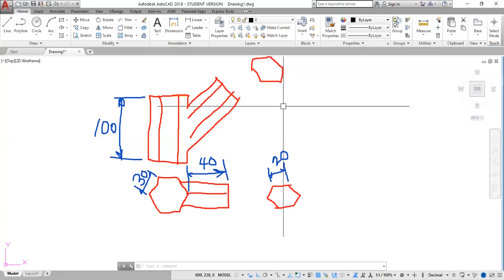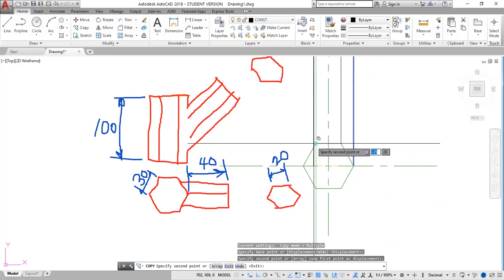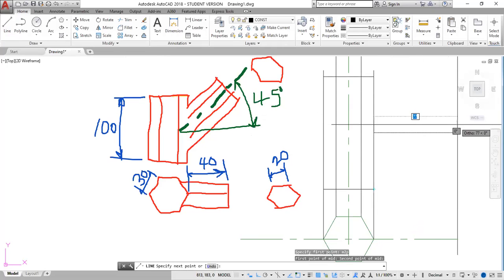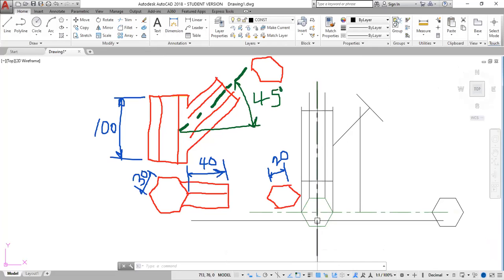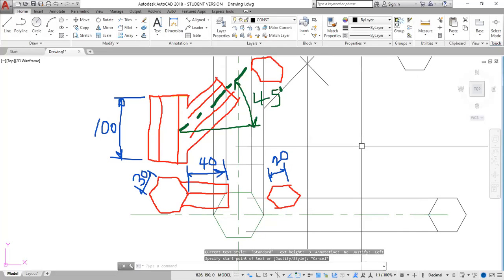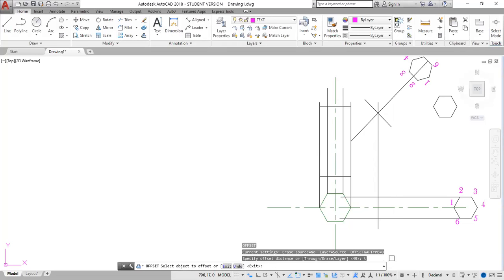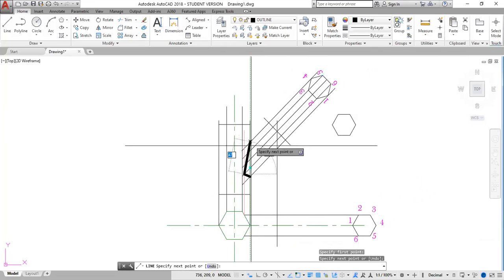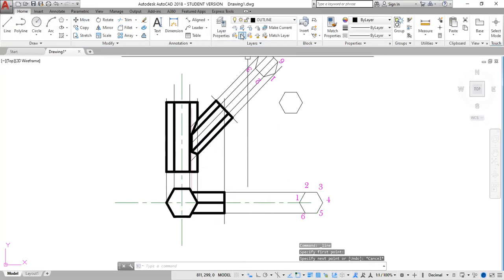How to Construct the Interpenetration of a Two Hexagon Pipe Joining each other at 45 degrees